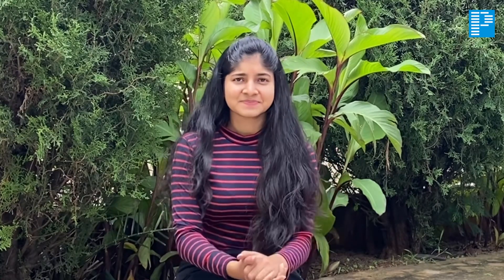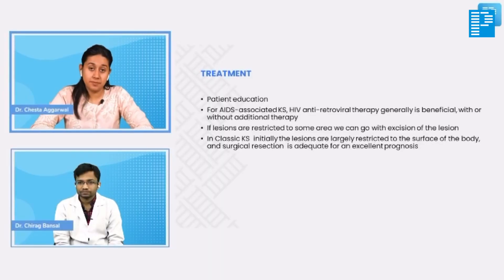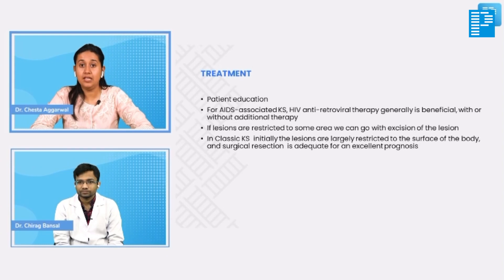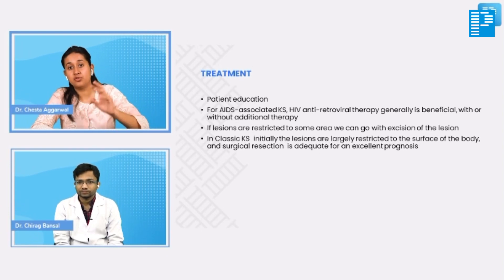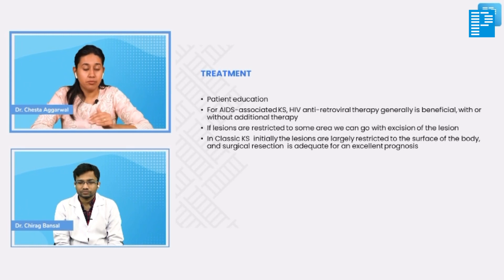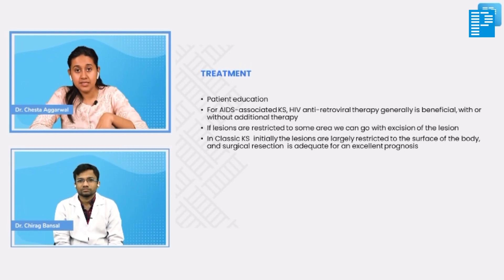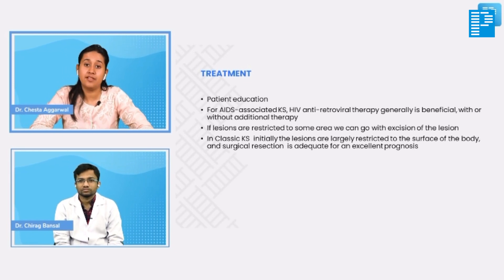How to Study Medicine from Clinical Point of View | Prashi Kaveri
Hey everybody!
This video is about how one should approach medicine from clinical point of view. I’m sure that if one studies from a clinical point of view medicine not only becomes easy but also very good to remember. I have tried my best to include all the relevant points here. I hope you all enjoy the video and benefit from it.

Prepladder comes with something exciting every time, Clinical case essentials, integrated videos, and now Clinical case discussion. This app has many more features too and is really helpful for your Prof and PG exam preparation. Good News!! All the NEW USERS on the app will get 24 hrs FREE ACCESS to the entire content of the app.